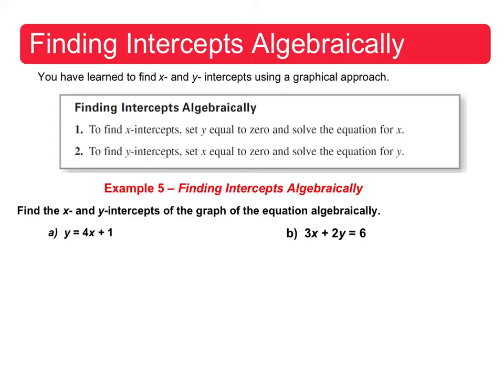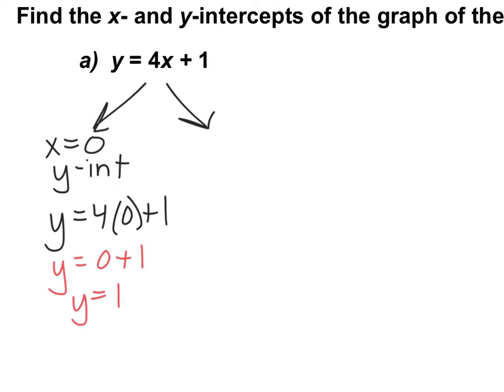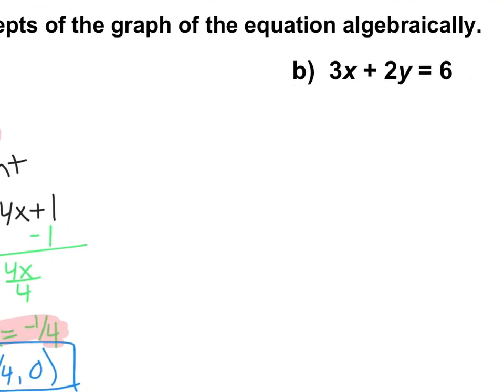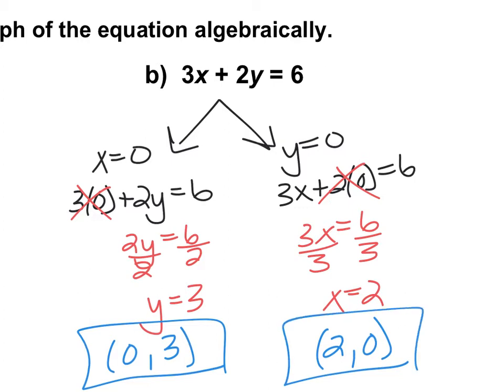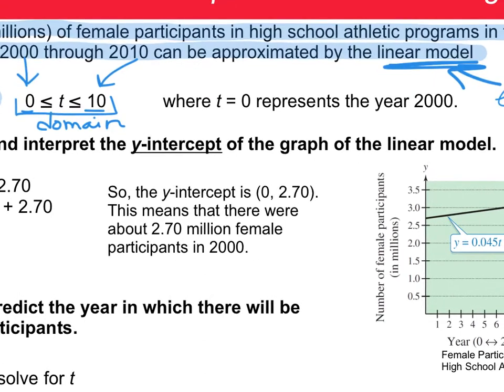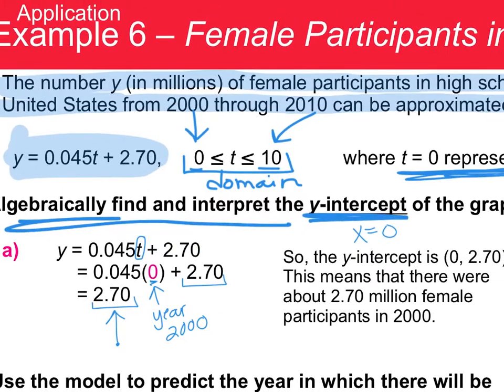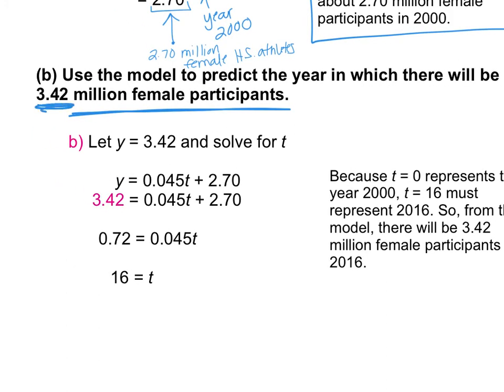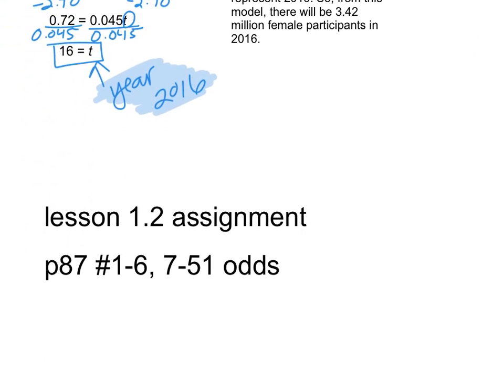1.2 video 3 - intercepts, application, assn